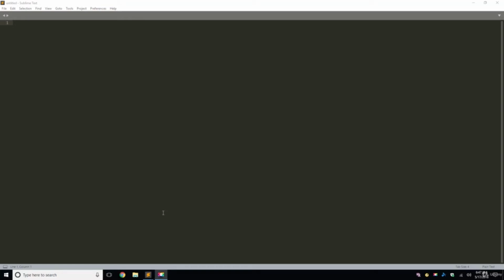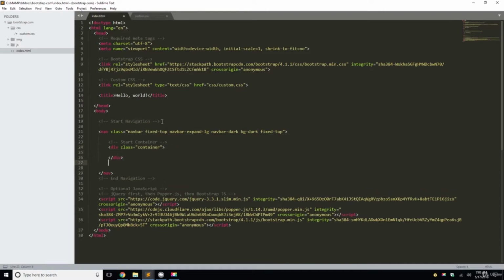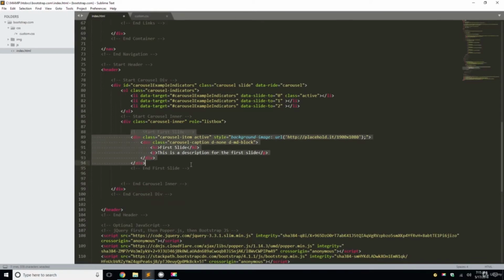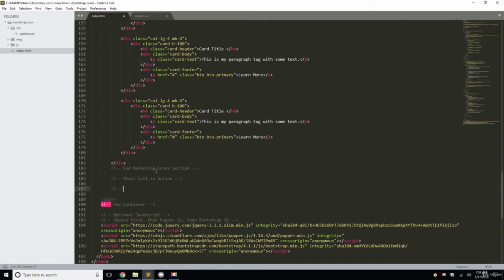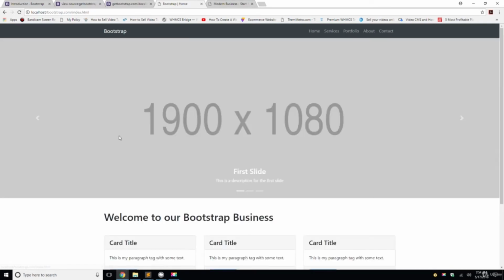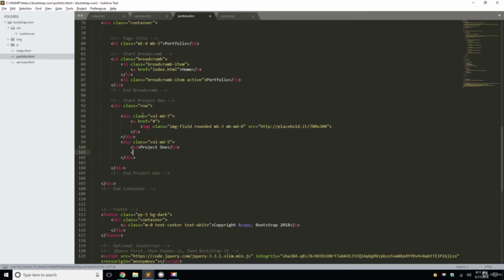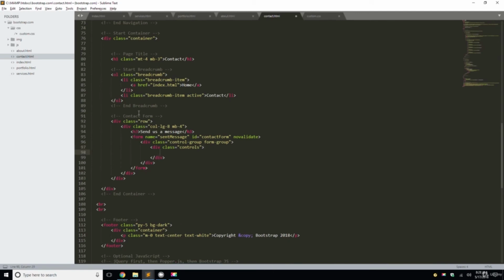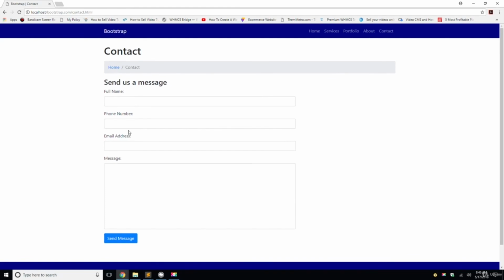Bootstrap tutorial for beginners | Bootstrap Full Course | bootstrap full course in English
bootstrap full course in English
Bootstrap Tutorial for Beginners this Bootstrap Full Course. In this video, we will use the previous frontend project.

Bootstrap is the most popular HTML, CSS, and JavaScript framework for developing responsive, mobile-first websites.

Bootstrap is a free and open-source CSS framework directed at responsive, mobile-first front-end web development. It contains CSS- and (optionally) JavaScript-based design templates for typography, forms, buttons, navigation, and other interface components.

Quickly design and customize responsive mobile-first sites with Bootstrap, the world’s most popular front-end open-source toolkit, featuring Sass variables and mixins, responsive grid system, extensive prebuilt components, and powerful JavaScript plugins.

Bootstrap is a powerful front-end framework for faster and easier web development. It includes HTML and CSS-based design templates for creating common user interface components like forms, buttons, navigations, dropdowns, alerts, modals, tabs, accordions, carousels, tooltips, and so on.

Bootstrap gives you the ability to create flexible and responsive web layouts with much less effort.

Bootstrap was originally created by a designer and a developer at Twitter in mid-2010. Before being an open-sourced framework, Bootstrap was known as Twitter Blueprint.

You can save a lot of time and effort with Bootstrap.